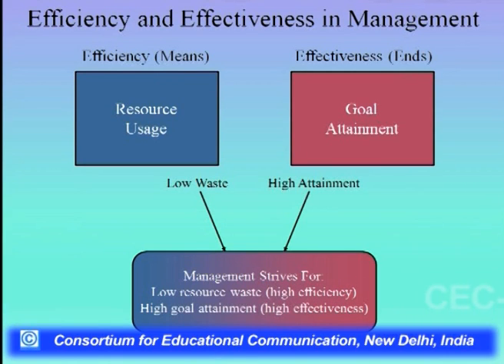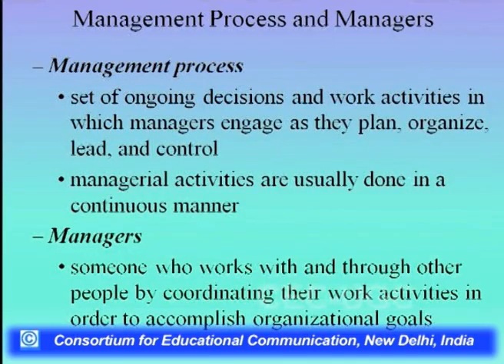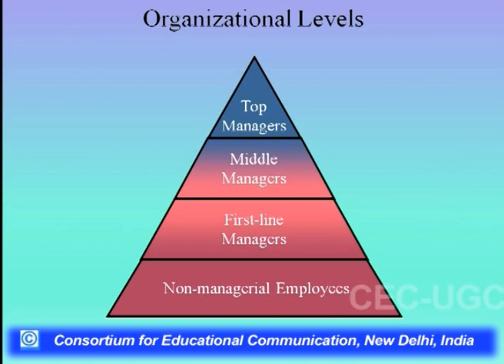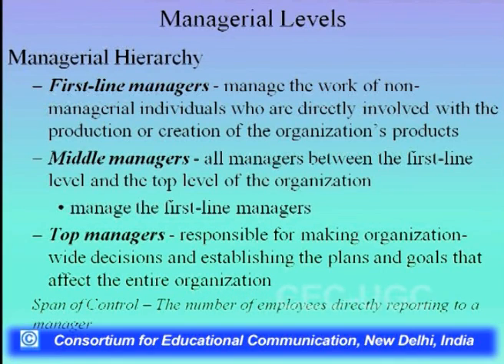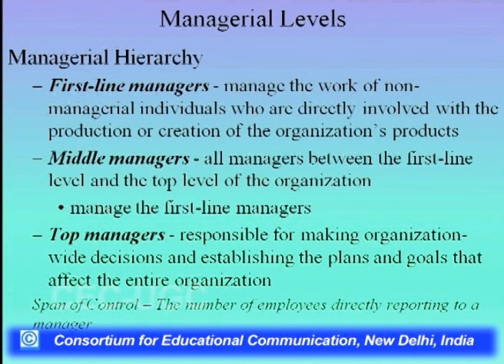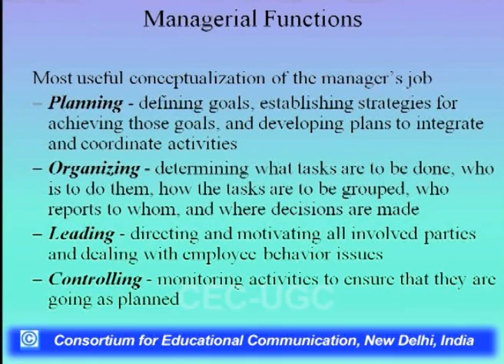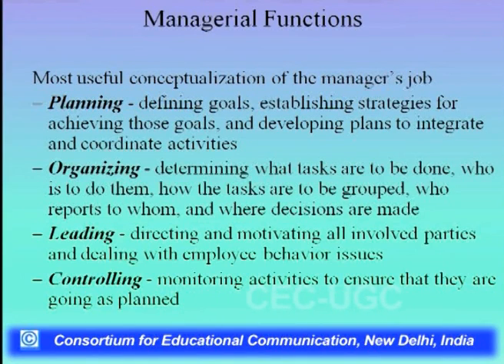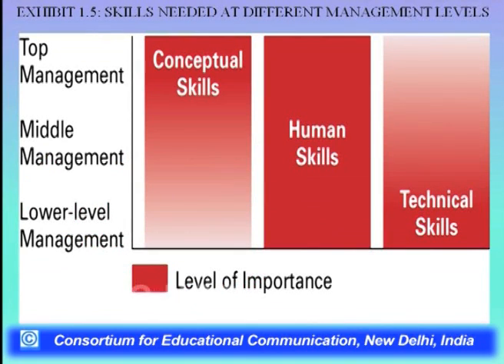Introduction to Organizational Behaviour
This Lecture talks about Introduction to Organizational Behaviour